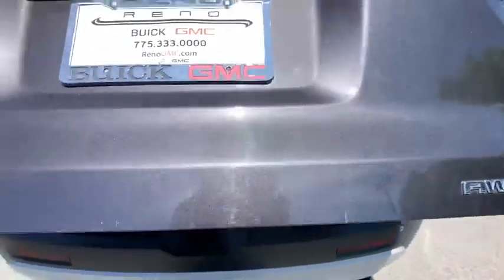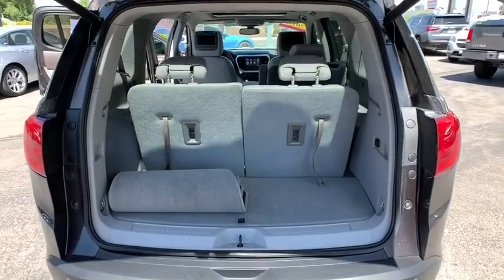2018 GMC Acadia Reno, Carson City, Lake Tahoe, Northern Nevada, Roseville, NV Z112538A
Iridium Metallic Used 2018 GMC Acadia available in Reno, Nevada at Reno GM. Servicing the Carson City, Lake Tahoe, Northern Nevada, Roseville, NV area.

Reno GM
900 Kietzke Ln

CARFAX One-Owner. Clean CARFAX. Certified. Iridium Metallic 2018 GMC Acadia SLT-1 AWD 6-Speed Automatic 3.6L V6 SIDI DOHC VVT Acadia SLT-1, 4D Sport Utility, 3.6L V6 SIDI DOHC VVT, 6-Speed Automatic, AWD, Iridium Metallic.Receive a 2-Year/30,000-Mile Standard CPO Maintenance Plan, 12-Month/12,000-Mile Bumper-to-Bumper Warranty, a 6-Year/100,000-Mile Powertrain Limited Auto Warranty, 24-Hour Roadside Assistance, Courtesy Transportation, 3-Day/150-Mile Customer Satisfaction Guarantee, OnStar Directions & Connections, SiriusXM Satellite Radio Trial Offer. Odometer is 15028 miles below market average!GMC Certified Pre-Owned Details:* Warranty Deductible: $0* Roadside Assistance* 24 months/24,000 miles (whichever comes first) CPO Scheduled Maintenance Plan and 3 days/150 miles (whichever comes first) Vehicle Exchange Program* Limited Warranty: 12 Month/12,000 Mile (whichever comes first) from certified purchase date* Powertrain Limited Warranty: 72 Month/100,000 Mile (whichever comes first) from original in-service date* 172 Point Inspection* Vehicle History* Transferable WarrantyFor more information please call ( 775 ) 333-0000.
TRAILERING PACKAGE INCLUDES FACTORY-INSTALLED HITCH  4000 lb.